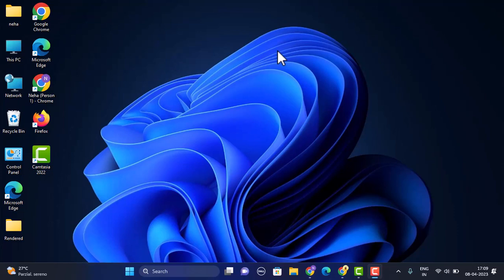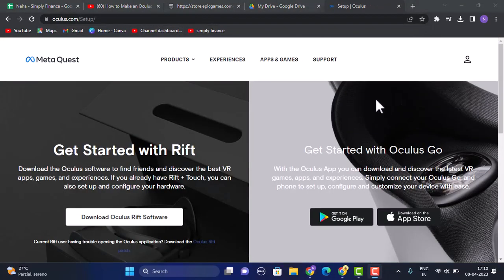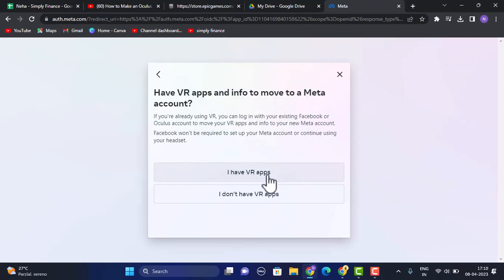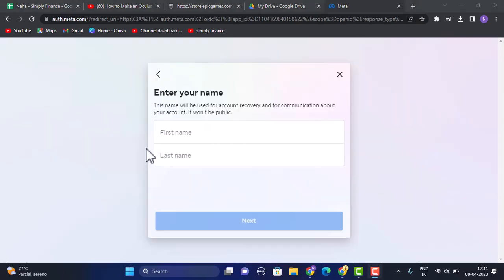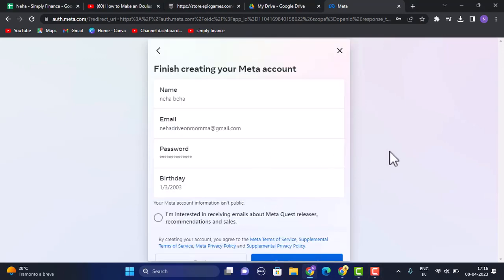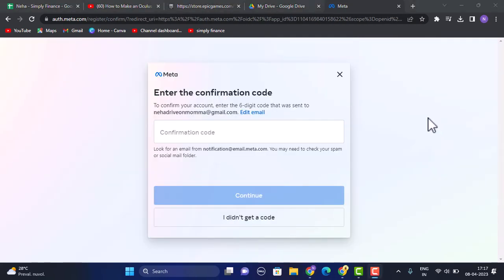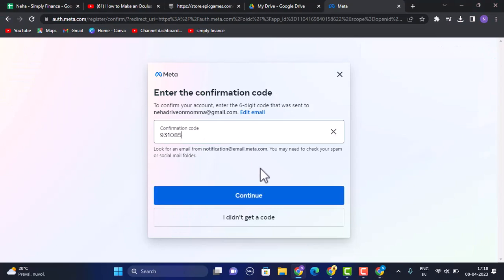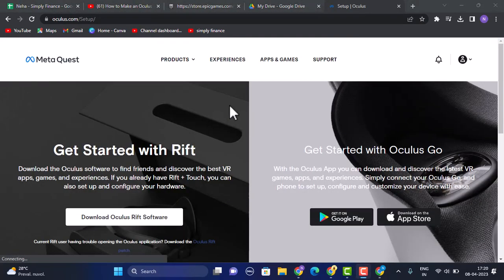How to Make an Oculus Account - Create /Register Oculus Account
In this video I'll walk you through the steps on how you can make/create an oculus account.

Chapters / Timestamps
0:00 Intro
0:12  Make an oculus account
2:16 Outro